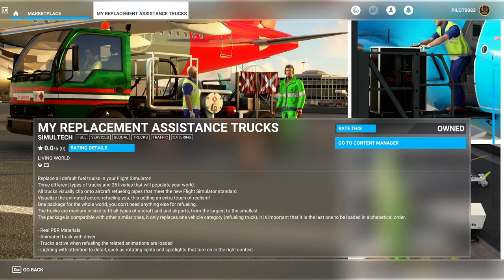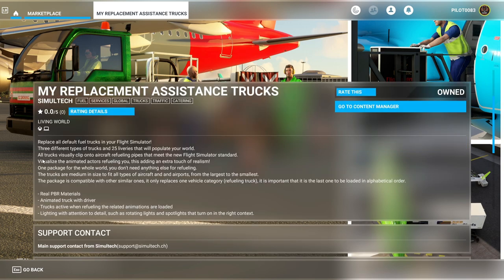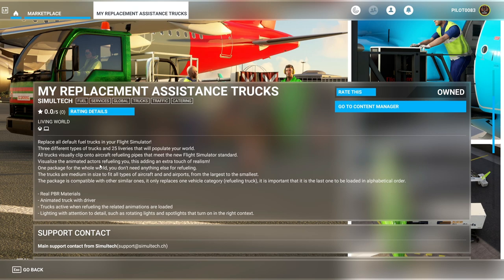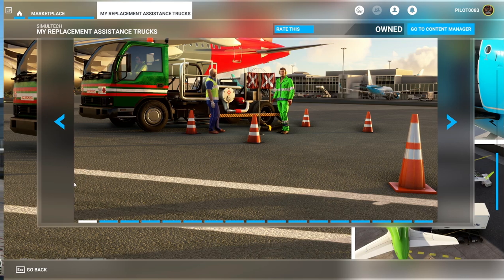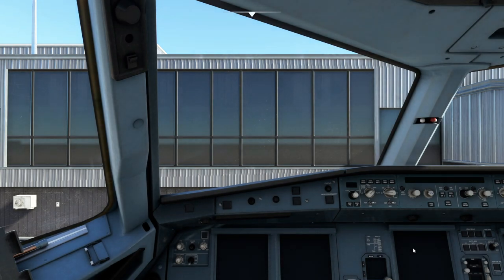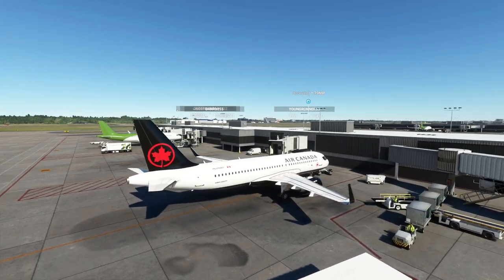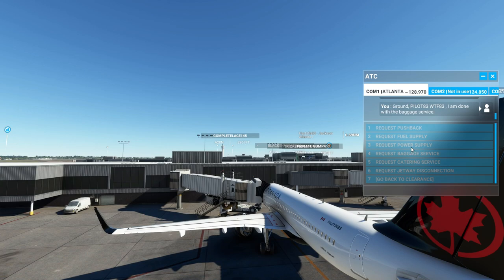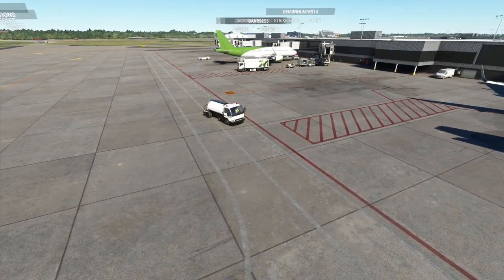MSFS2020 New Add-on | My Replacement Assistance Trucks | By Simultech Let Preview!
MSFS2020 New Add-on | My Replacement Assistance Trucks | By Simultech Let Preview! Hi guys so Simultech brought us something very neat today for XBOX. Its called My Replacement Assistance Trucks and it looks awesome!
So lets dive in!
Developer: simultech
Addon: My Replacement Assistance Trucks